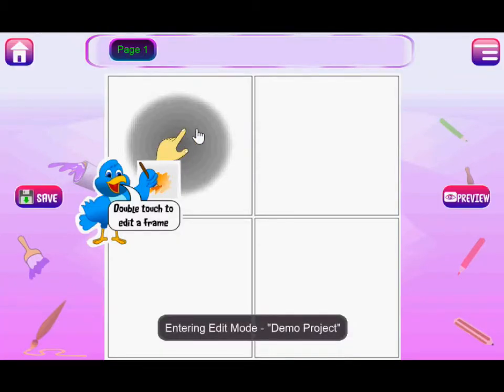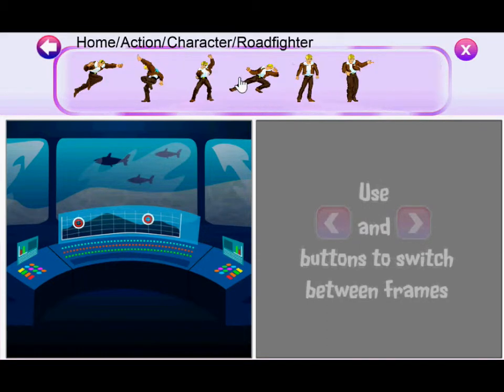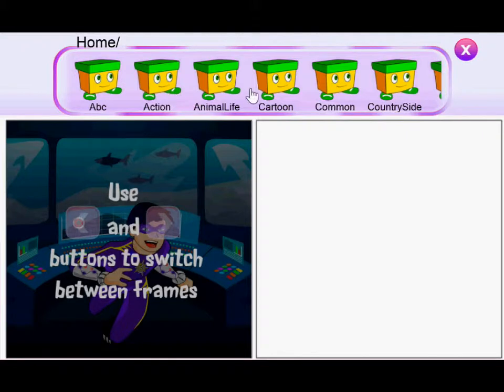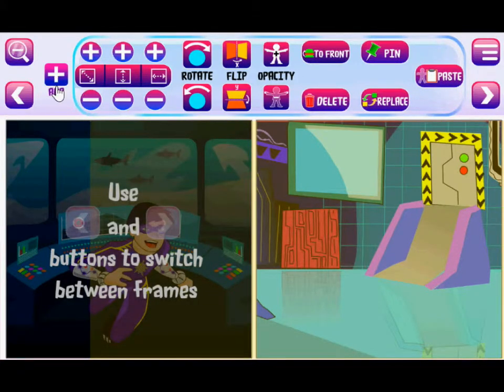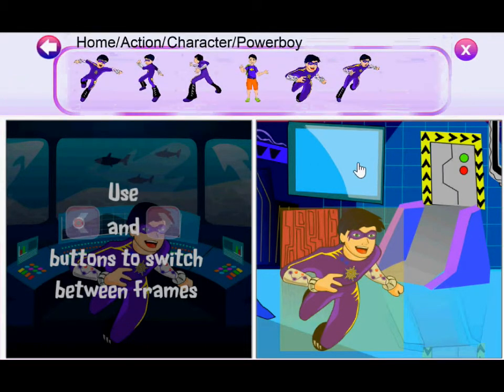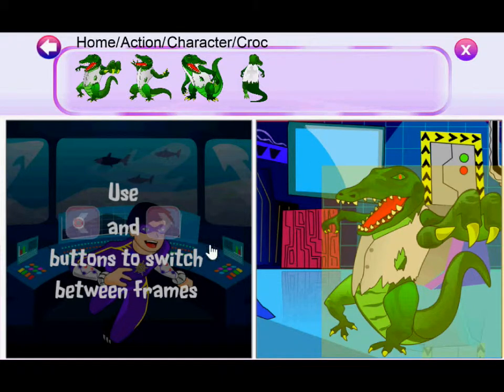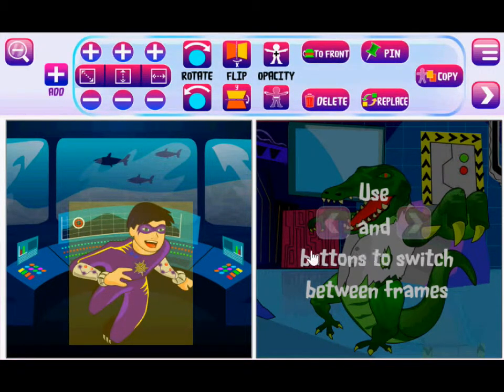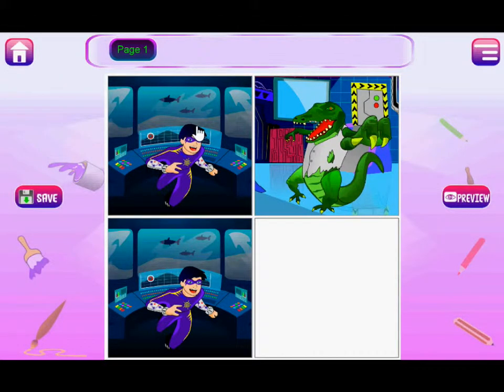Create Children Book - How to copy paste or replace an image? - Comic Book Creator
This video tutorial is for "Create Children Book" app is on "how to copy-paste or replace an image in the app?"

This cool FREE app allows children to create their own stories easily using a huge collection of backgrounds, characters, objects and everything required to create a complete story book. Use different speech bubbles, effects, filters, masks to make beautiful comic books, riddles, jokes, quotes, greetings, presentation and many more. Think, Imagine and Express yourself creatively through the stories. If you like your book, you can share it with the rest of the world by publishing it freely on Njoy N Learn Store in just few steps.
This application is available for FREE on all major app stores.

The story published through this book is available on "Read Children Book" app which can be downloaded for FREE from all major app stores.
Team BodhaGuru